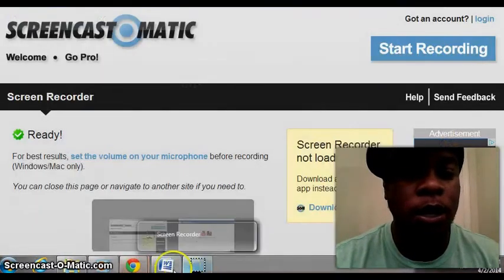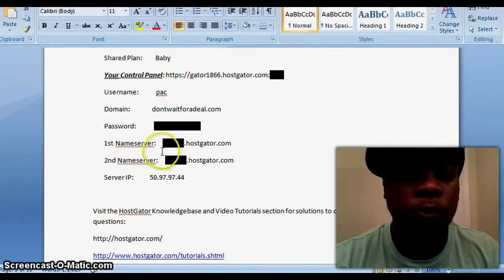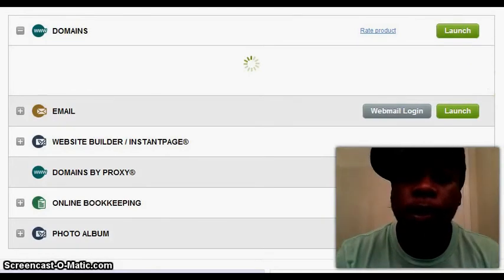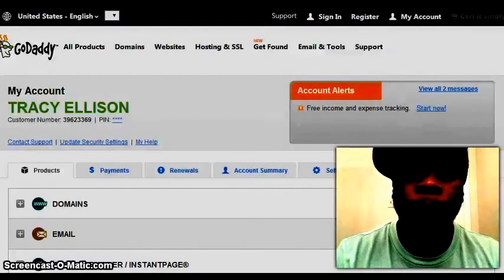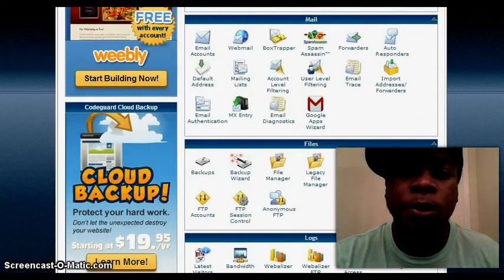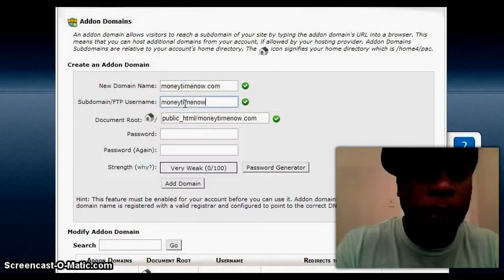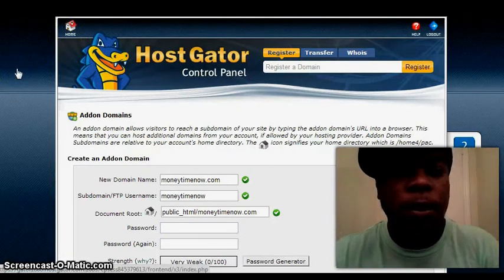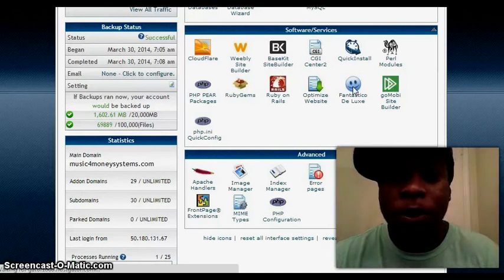How to Link Your Domain with Hosting - Setup Website in 30 Min Step 2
Step 2 on creating your own website in under 30 min, is to link your new domain name with your hosting account

Get your domain name now before some one else does. Here is an exclusive deal for one of the best url domain name registers.

Here's the best place to buy a website hosting package: It also happens to be one of the least expensive options...

Sign up for our $125 Online Freedom Movement "Website Done for You" Package, where I setup your self hosted website FOR YOU...plus you'll get over $1000 of FREE needed bonuses...ONLY 25 Spots AVAILABLE FOR FIRST 25 PEOPLE...Click Here to Start the Registration process

When the 25 spots are filled, the "Website Done for You Package" will raise to $422... When the price raises to $422 I will throw in there an addition $1000 worth of bonus! Click Here to Lock in Your Price at $125 Now